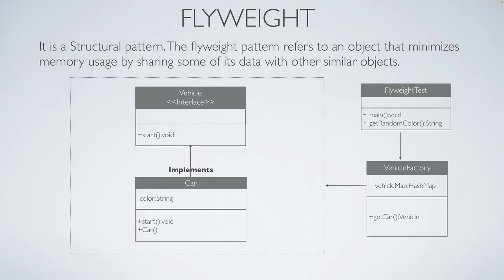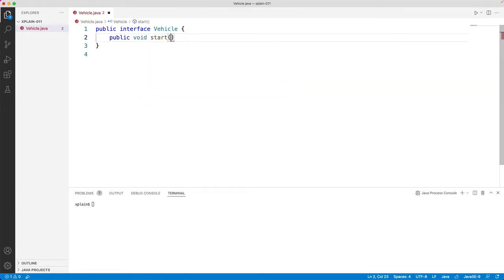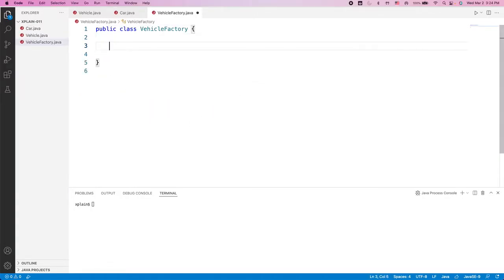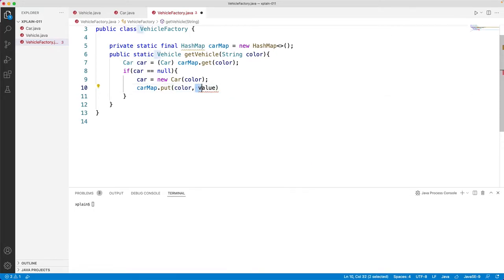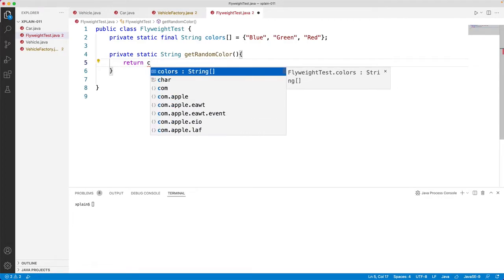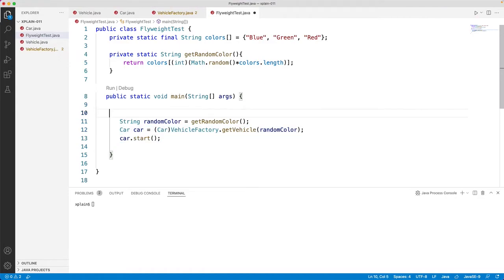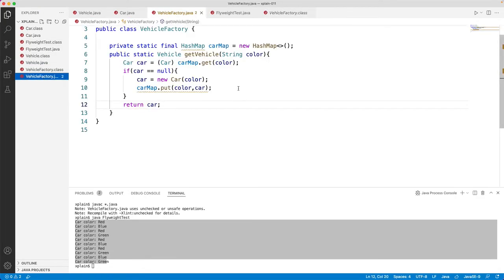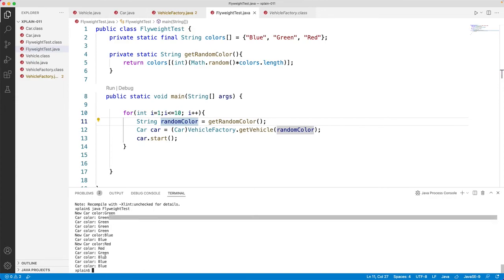How to Build a Flyweight design pattern using java with example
It is a Structural pattern. The flyweight pattern refers to an object that minimizes memory usage by sharing some of its data with other similar objects.

00:00 Introduction tp Flyweight design pattern
01:17 Coding Example

Students, Freshers,  BTech, MTech, MCA, BCA, Bachelors degree, Masters degree

Design patterns tutorial
Java software patterns
Design patterns example
Java design pattern example
Design pattern coding
Java coding tutorial
implementation
Design pattern implementation
How to build design patterns in Java
Java design pattern sample
Design pattern sample
Java software engineering
Software engineering tutorial
Software engineering patterns
Software engineering design patterns
Software architecture tutorial
Software architecture design patterns
Xplain
Interview
Interview tips
Interview questions
Coding interview